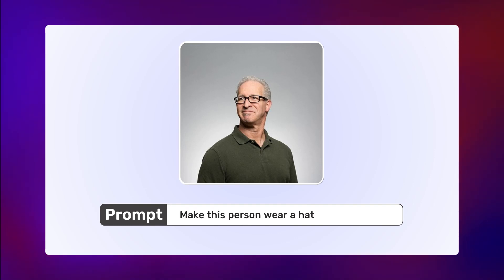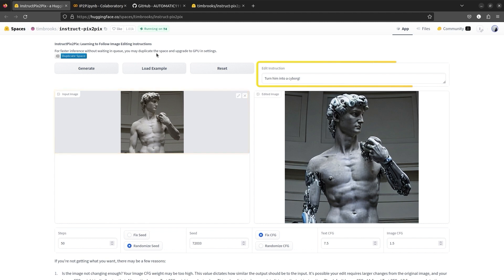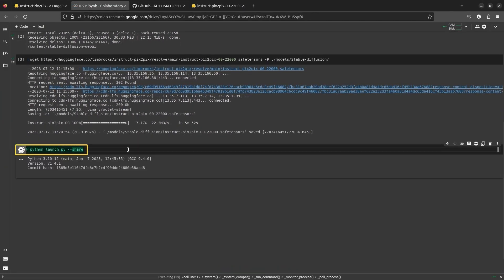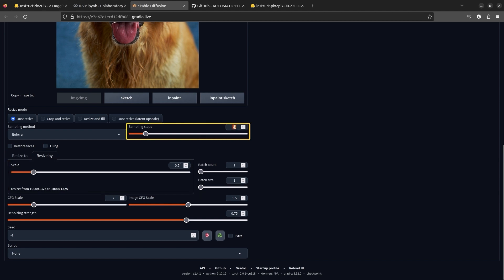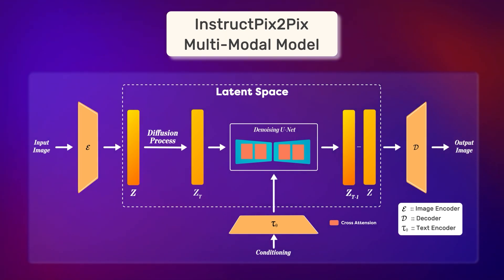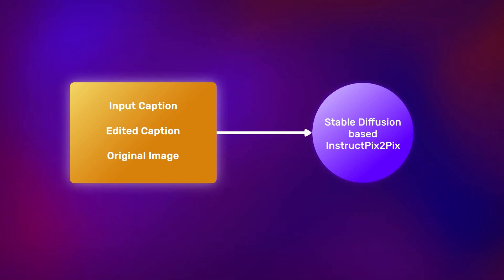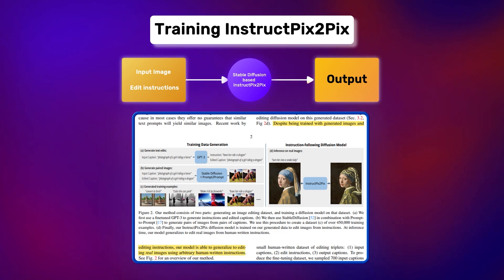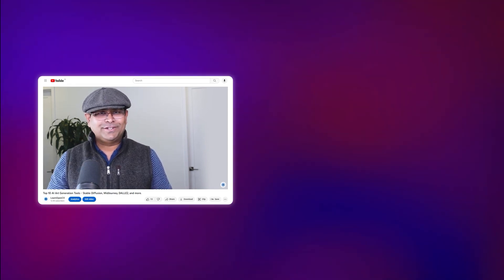InstructPix2Pix: Pioneering Text-Prompt Image Editing.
In this computer vision tutorial video, we explore the intricate workings of InstructPix2Pix, demonstrating the exciting possibilities and results that it can produce. Let's learn about InstructPix2Pix and deploy it locally.

InstructPix2Pix:

Dive into the world of text-prompt-based image editing with InstructPix2Pix. With the rise of Stable Diffusion, we can now edit images using natural language prompts, eliminating the need for traditional masking and inpainting techniques. Get ready to take your image editing skills to the next level by understanding the strengths and weaknesses of InstructPix2Pix, and how to utilize them to your advantage. Say goodbye to conventional methods, and welcome a new era of image editing!

Topics:
✅What is InstructPix2Pix?
✅How does InstructPix2Pix Work?
✅Classifier-Free Guidance for IntstructPix2Pix
✅InstructPix2Pix Results
✅Applications using Instruct Pix2Pix
✅Where to Use InstructPix2Pix?

⭐️ Time Stamps:⭐️
00:00-00:19: Introduction
00:19-00:41: Image to Image
00:41-00:57: Example
00:57-02:46: Deploying InstructPix2Pix Model
02:46-03:16: InstructPix2Pix
03:16-05:22: How was InstructPix2Pix trained
05:22-05:40: Outro